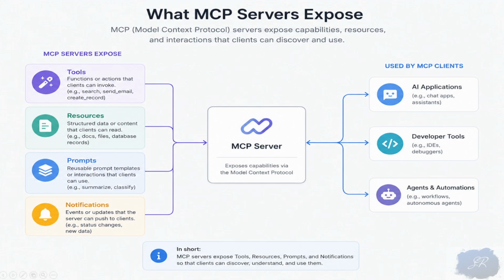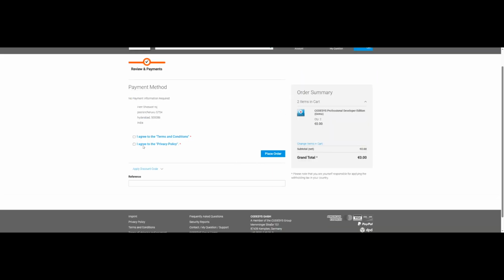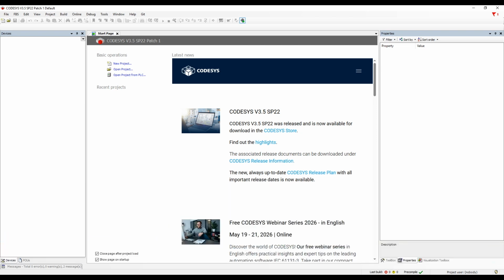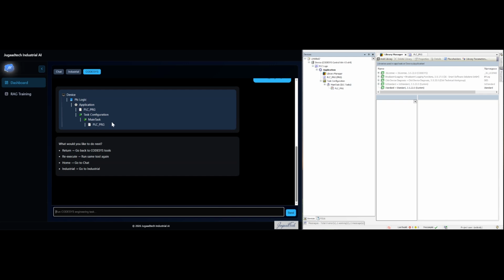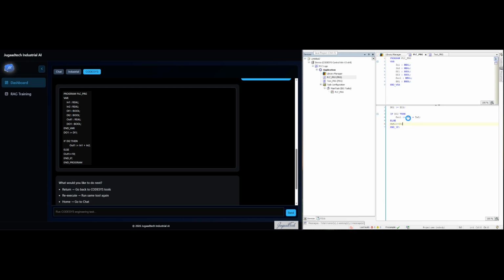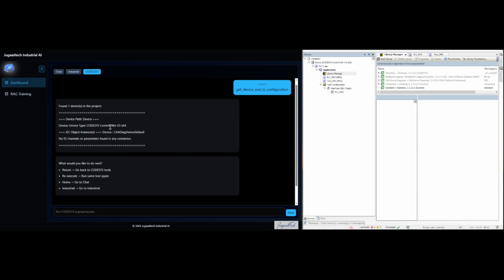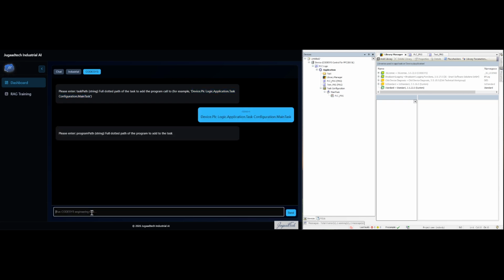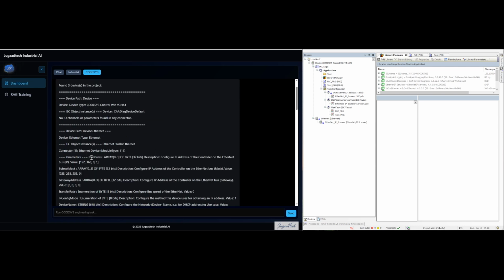How to Run Local LLMs on Raspberry Pi with CODESYS and MCP Server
Learn how to integrate CODESYS with local AI models using an MCP Server running on a Raspberry Pi Foundation Raspberry Pi. In this tutorial, we set up Ollama with powerful local LLMs including Phi-3 and Qwen to create a private, offline industrial AI assistant for PLC automation and smart factory applications.
how to setup codesys with local llm and mcp server
You will learn:

How MCP (Model Context Protocol) works
Setting up an MCP Server on Raspberry Pi
Connecting CODESYS to local LLMs
Running Ollama with Phi3 and Qwen models
AI-powered industrial automation workflows
Local and secure AI integration without cloud dependency
Real-time communication between PLC systems and AI agents

This project is ideal for:

PLC programmers
Industrial automation engineers
IIoT developers
Edge AI enthusiasts
Raspberry Pi makers
Smart factory developers